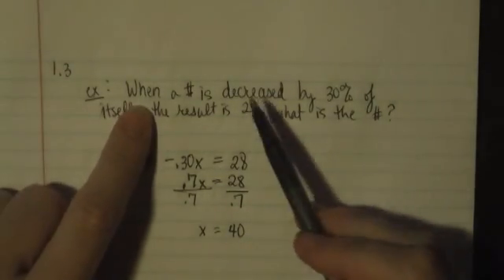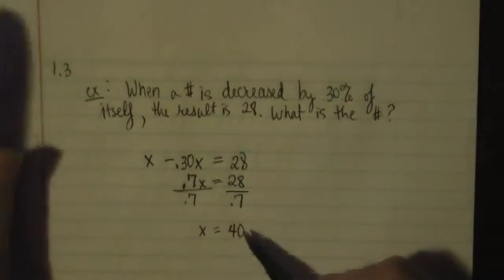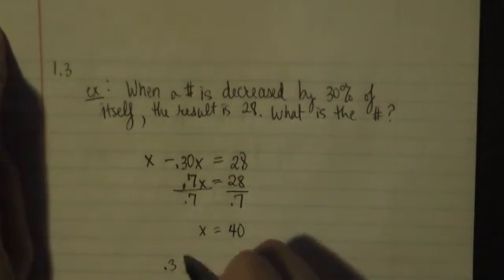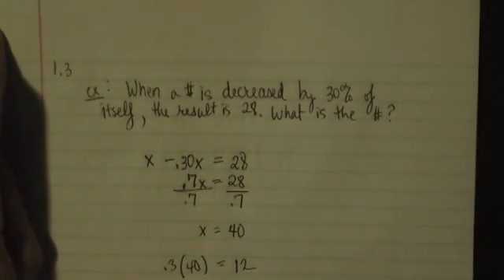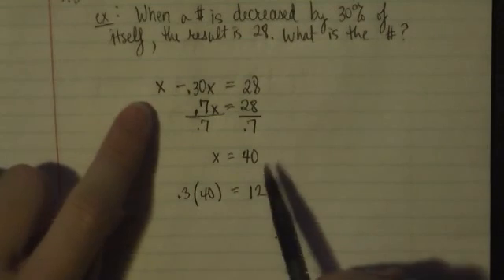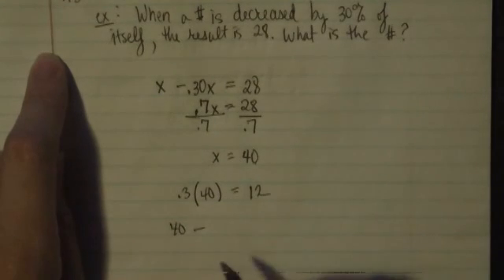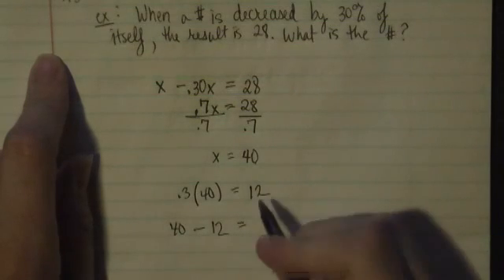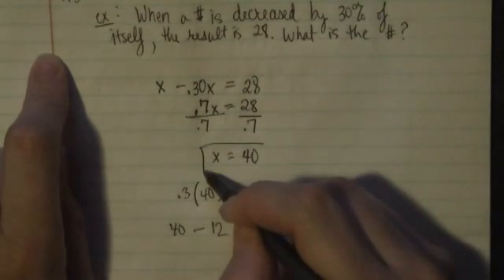Section1_3_part1.divx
Word problem example for section 1.3.